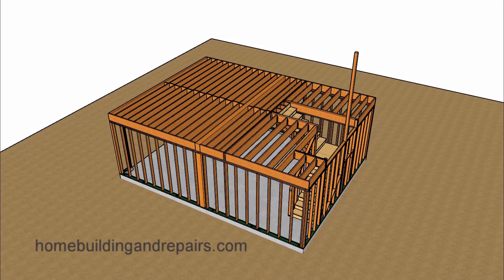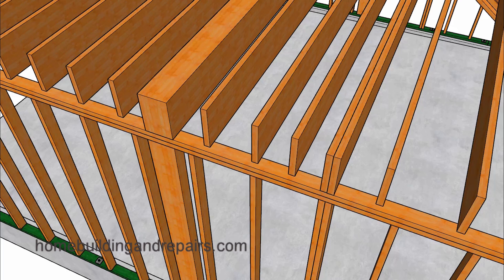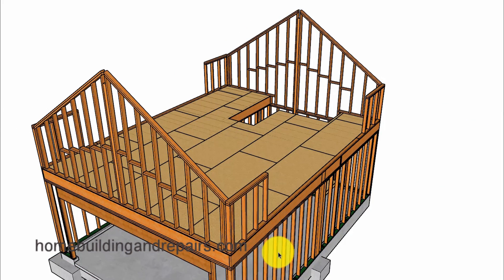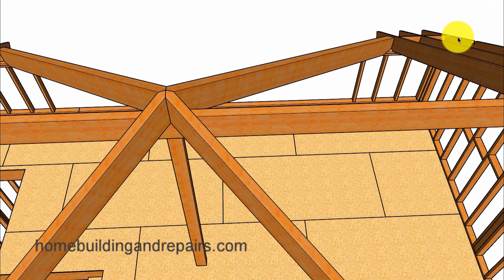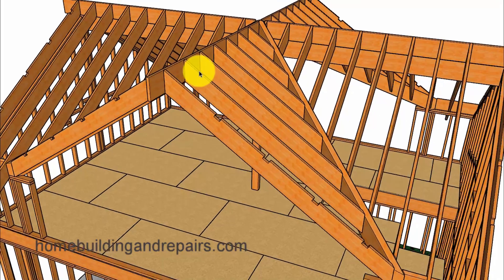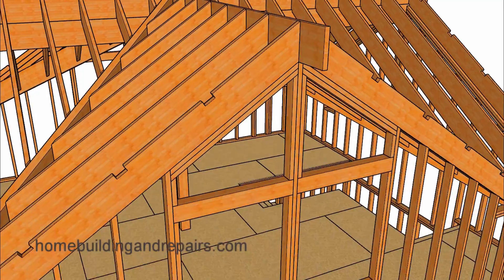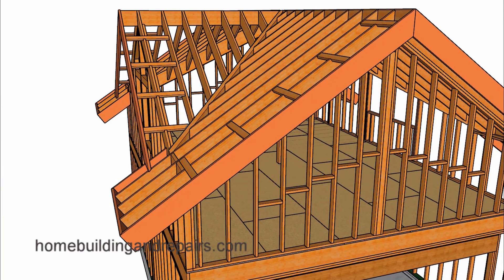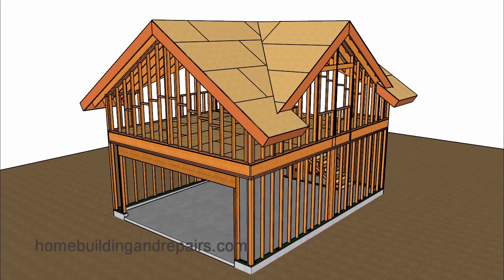How To Build Four Gable Roof With Loft Over Two Car Garage - Building Education Series Part 13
This is the next video in our series on building a two car garage with a four gable roof or double gable and two dormers. Watch the video to learn move about framing a project like this and don't forget to check with local building and safety authorities for more information about the construction methods used in our videos.